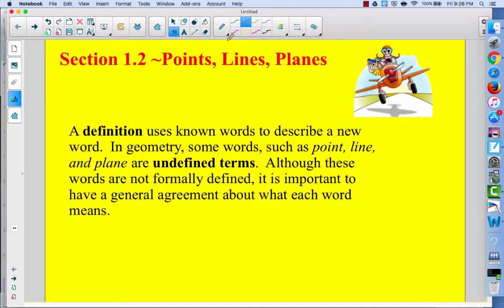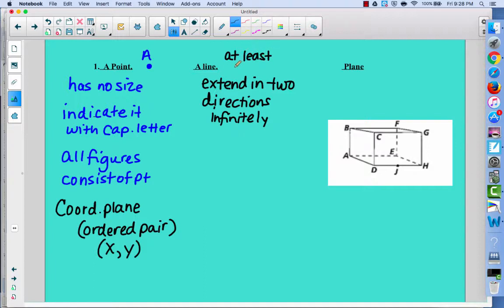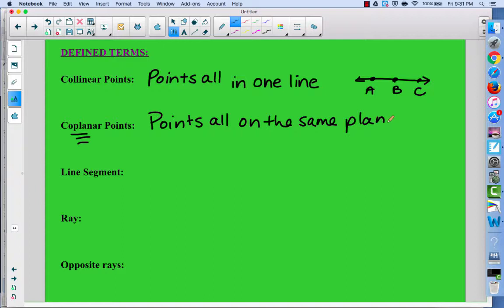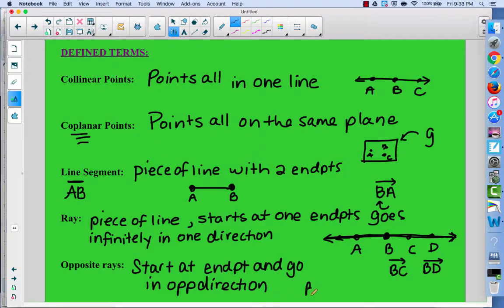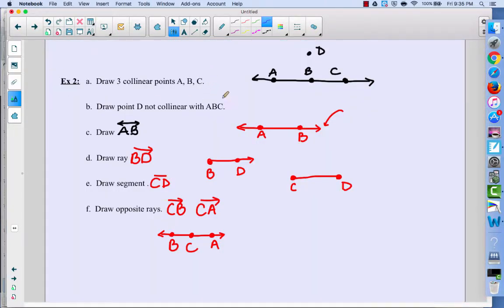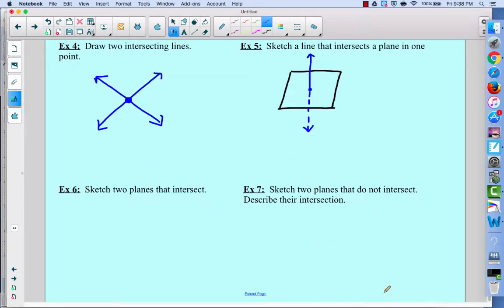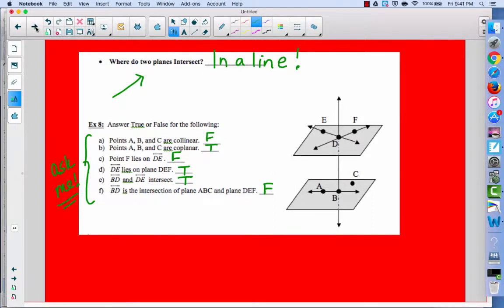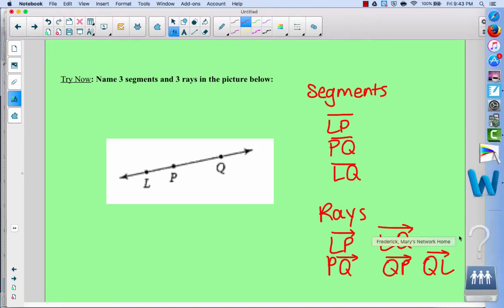Coach Fred's Geo~ section 1.2 Points, Lines Place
This video is from 2017